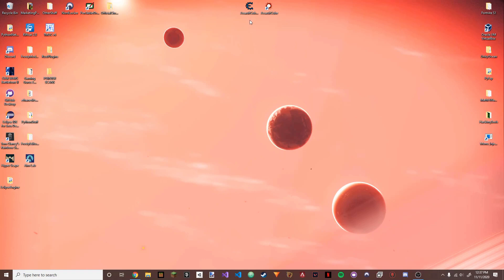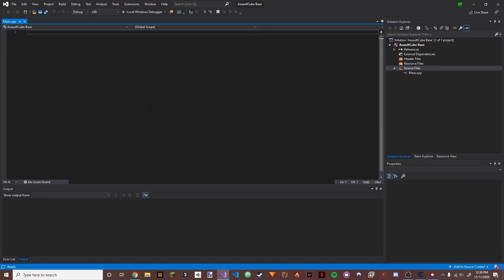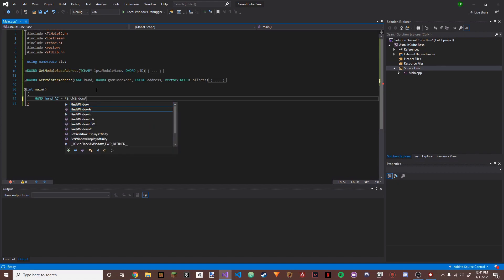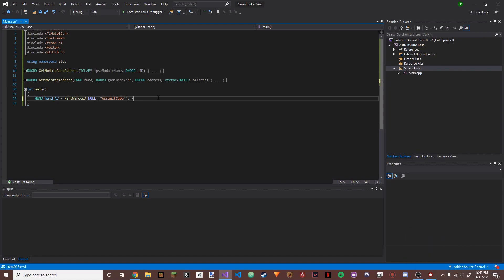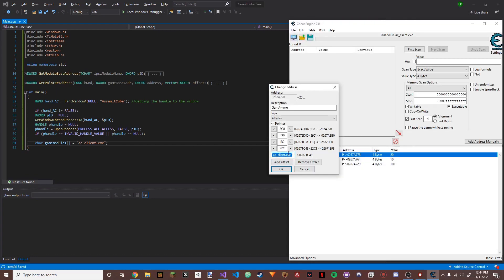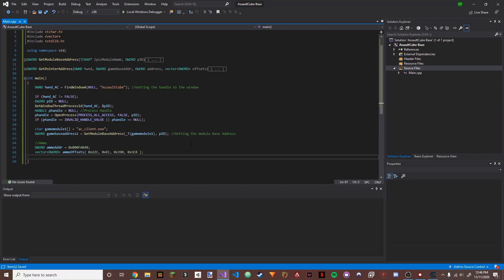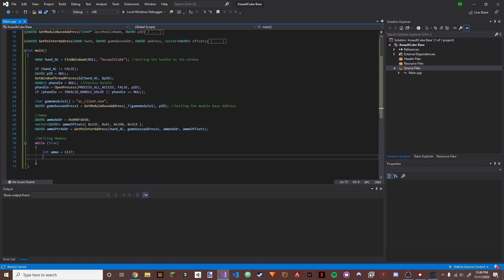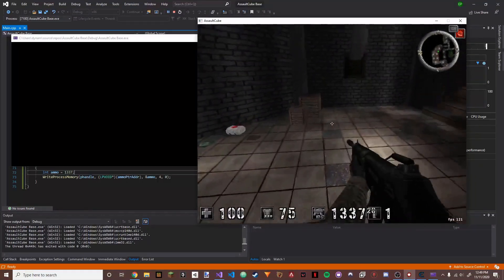C++ External Cheat | Writing Memory to a Pointer (with Offsets)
Hey everyone!Ethan here!Welcome back to another video!